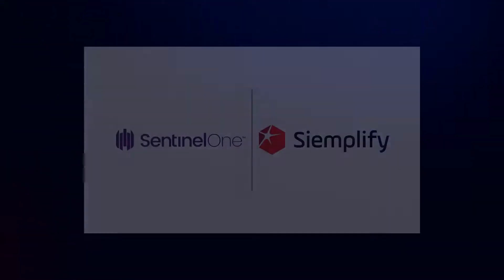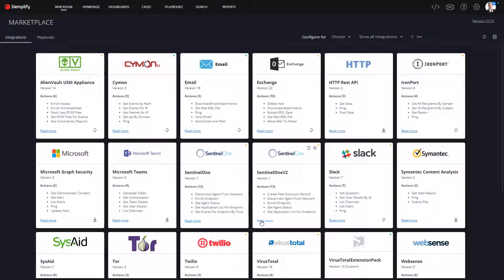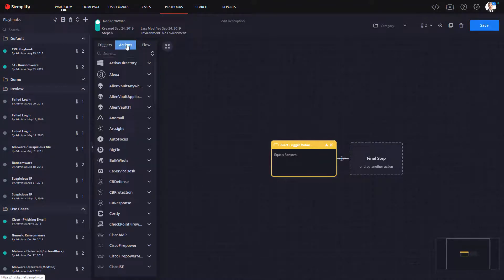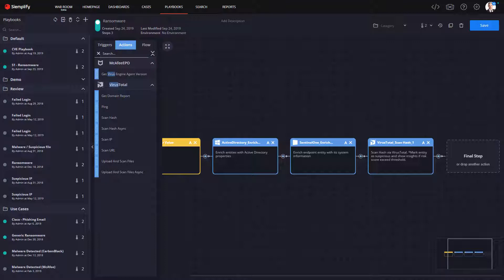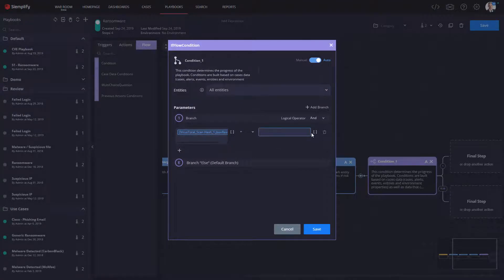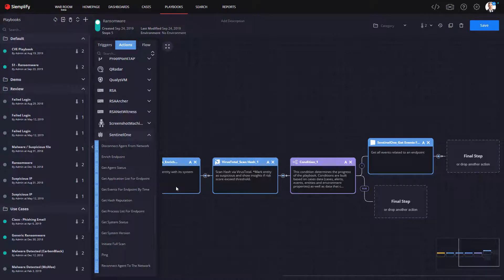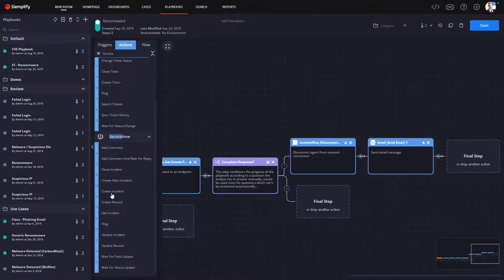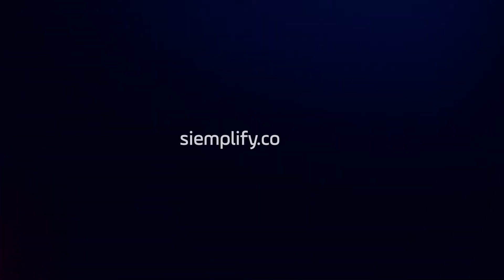How to Integrate SentinelOne with Siemplify SOAR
Endpoints are a favorite target for attackers due to the rich data they typically contain and the fact that users interact with them daily. By integrating your SentinelOne next-generation endpoint protection solution with Siemplify, you are minimizing the chance attackers can leverage these endpoints to reach their goals.